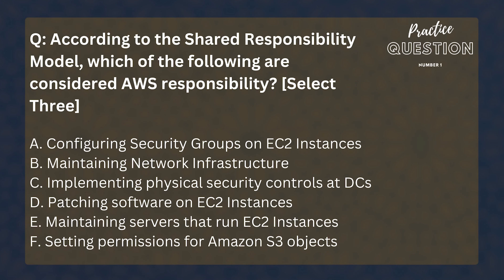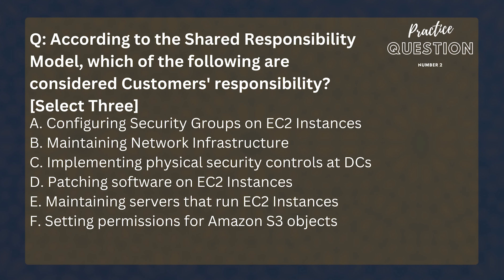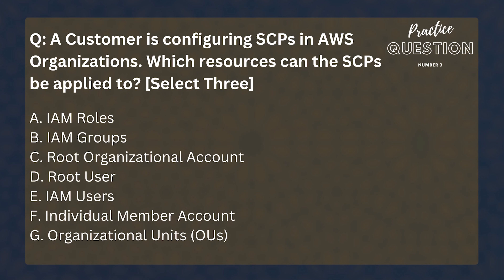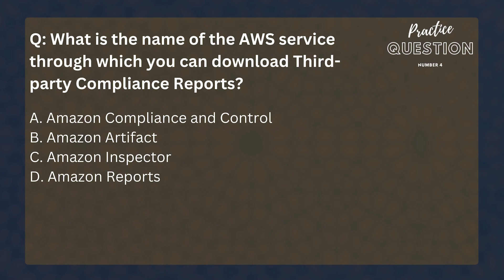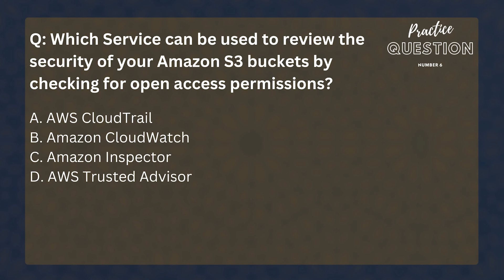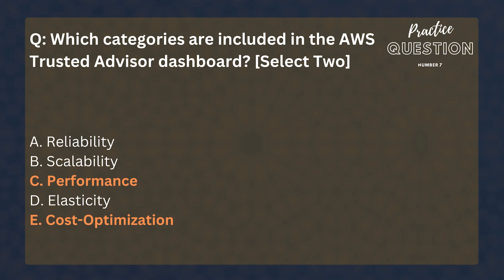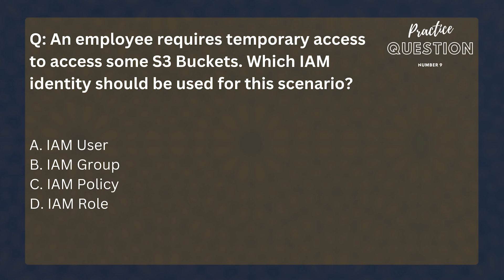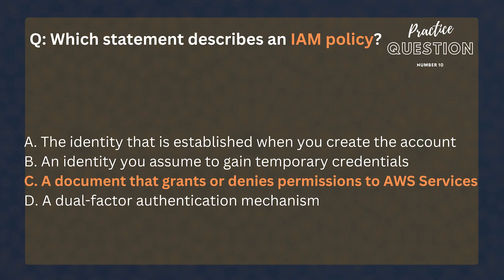AWS-Cloud Practitioner Course- 053-Practice Questions- Part3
This video assesses your knowledge about sections 7 and 8 through 10 practice questions.